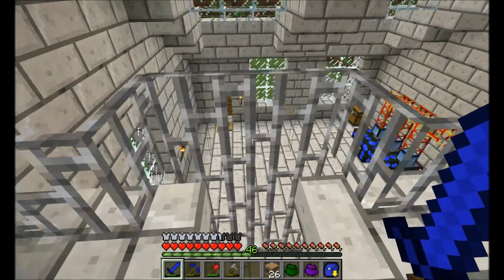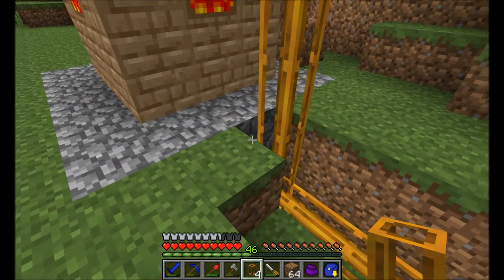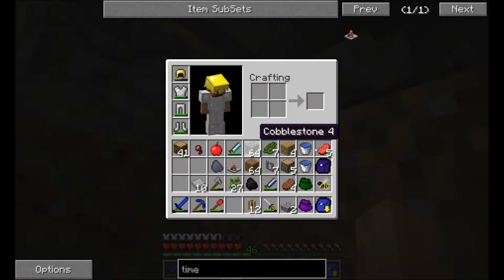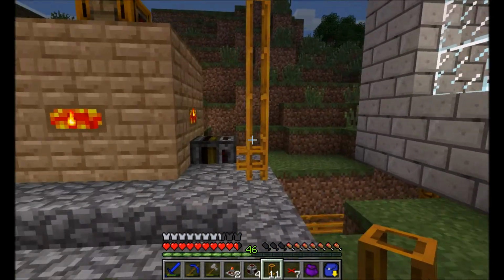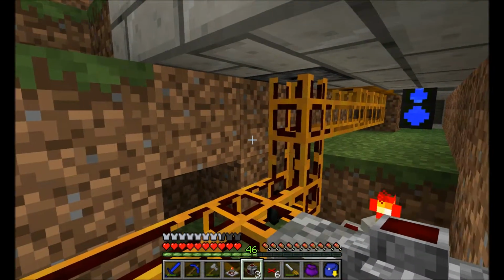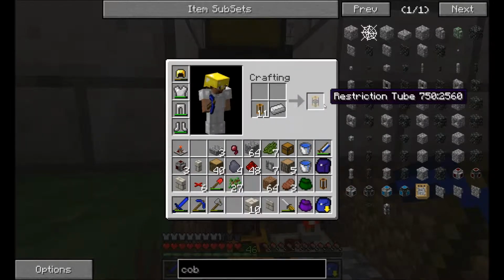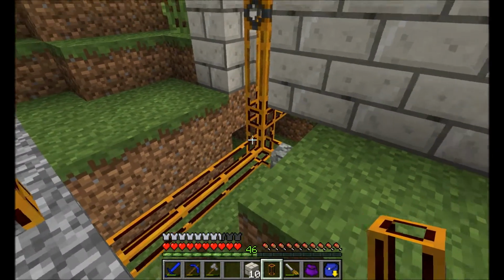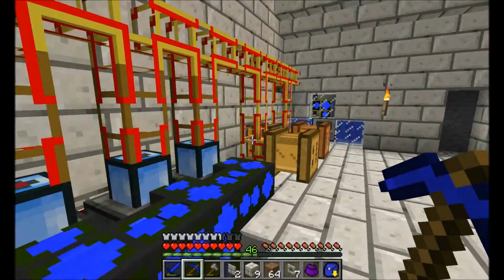Season 2 Episode 10 - SirSmuggler's Let's play MineCraft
Time to fire up the Coke Oven!